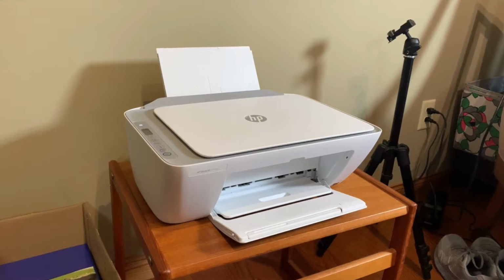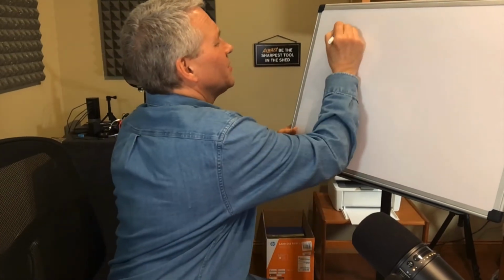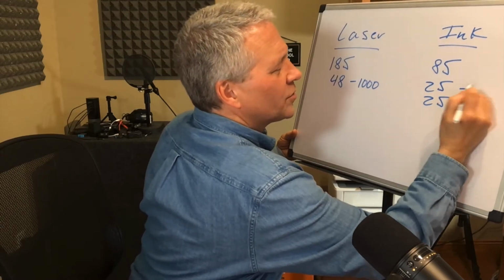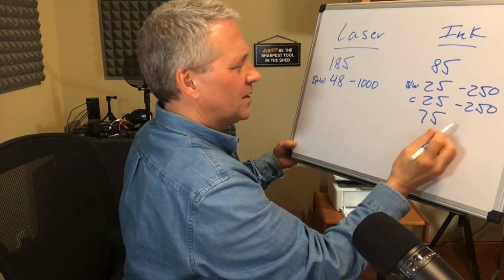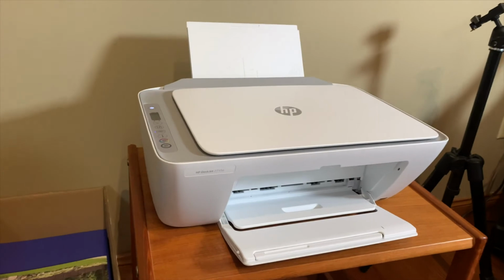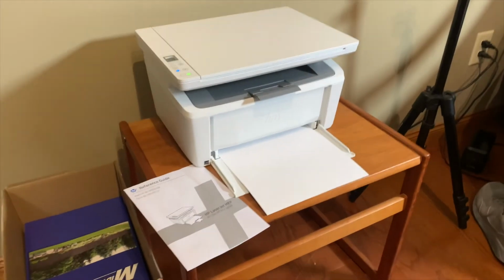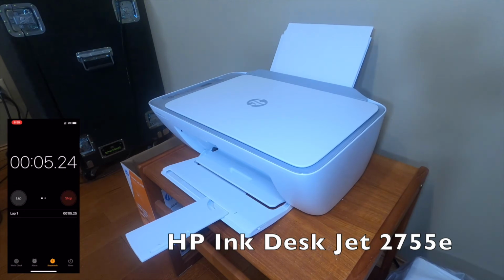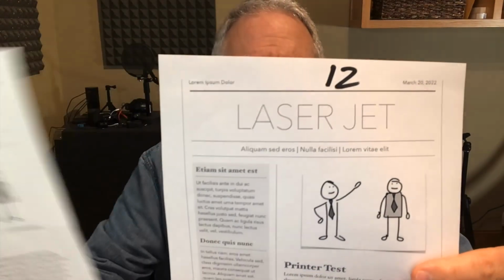HP Laser Jet vs HP Ink Jet Printer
In this video I test the HP Laser Jet MFP M140we against the HP Desk Jet 2755e to see which one is the smart choice for a home office. We go for speed and how much it costs to run and replace the ink or toner.